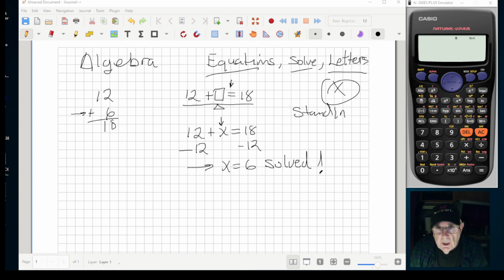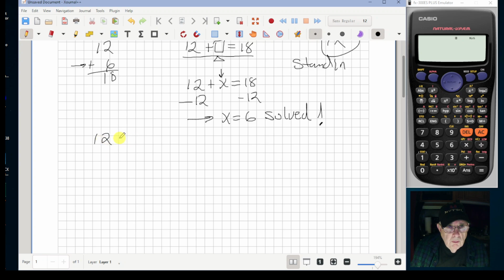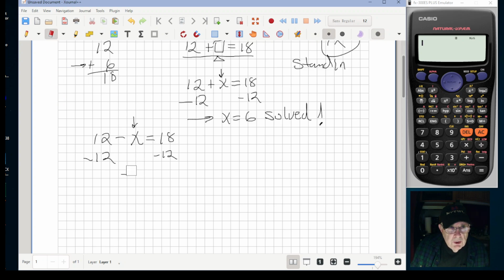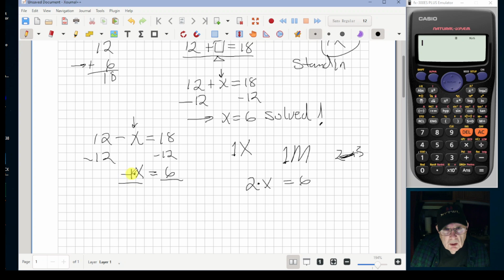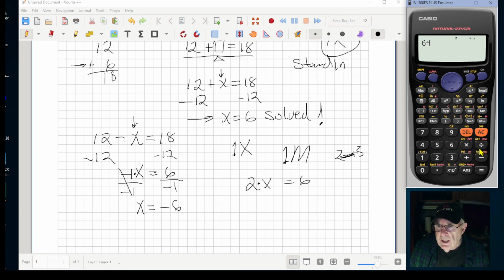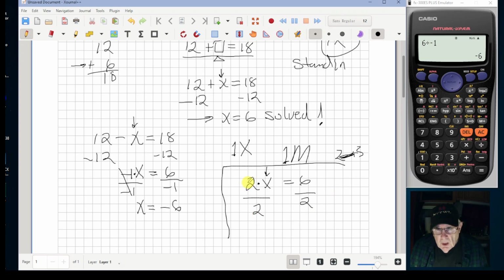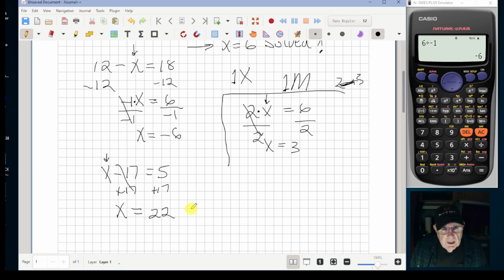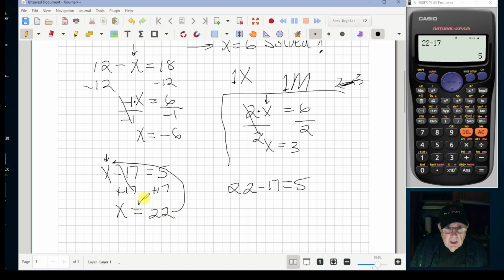Math Refresher - A Bit of Algebra Part 2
Part 2 of how to solve an equation using algebra